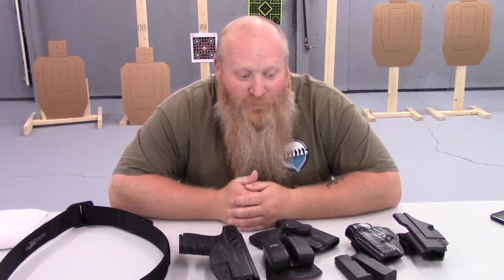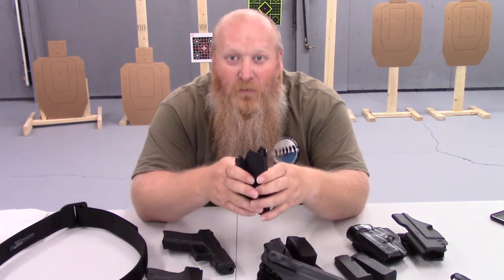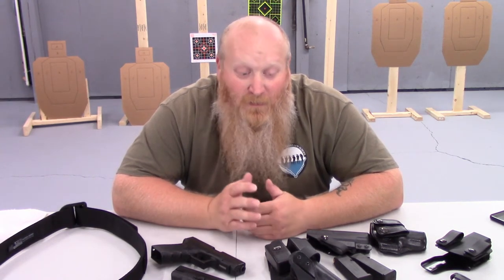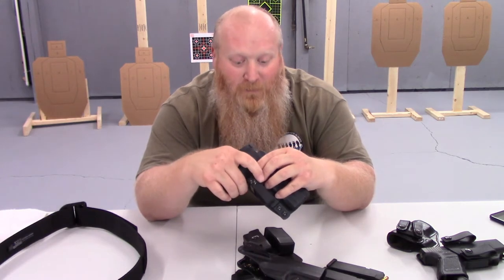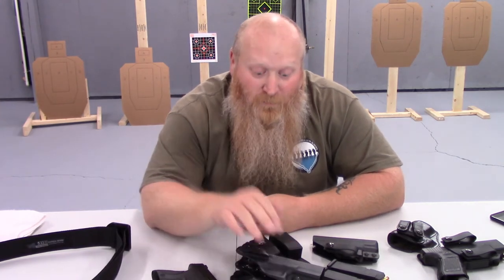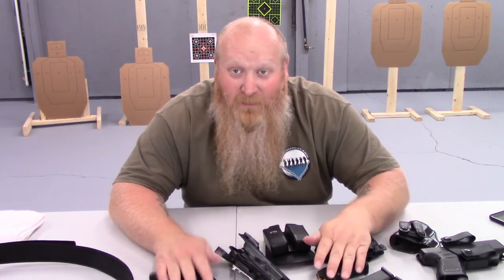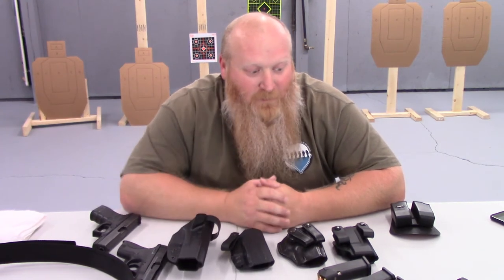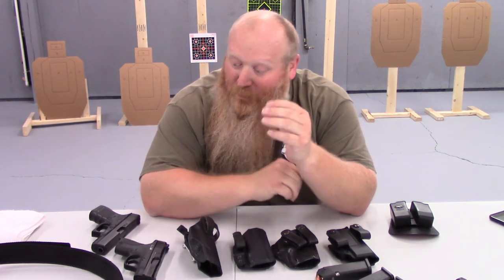Conceal Carry and Holsters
This video will give you an idea of what you need for our Intro to Handgun or Defensive Pistol class.  Also to help everyone be better prepared when you are ready to start carrying a handgun.
 Below you will find the links for the ones I have shown in the video as well as all the links to reach us.